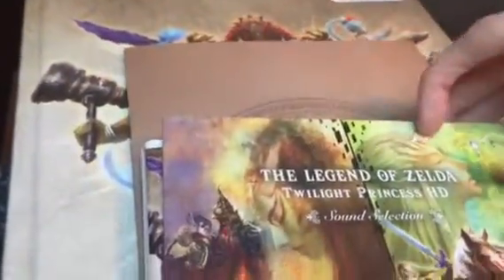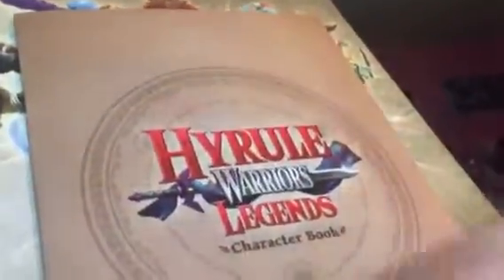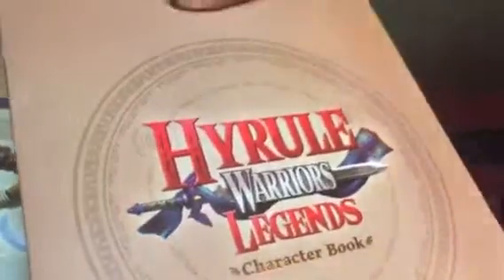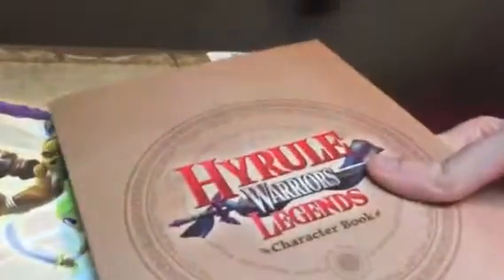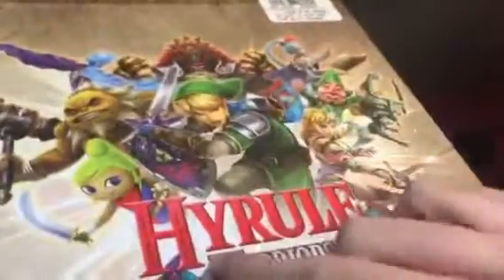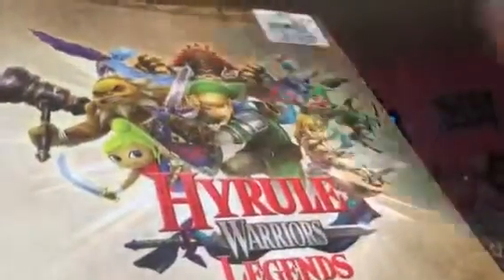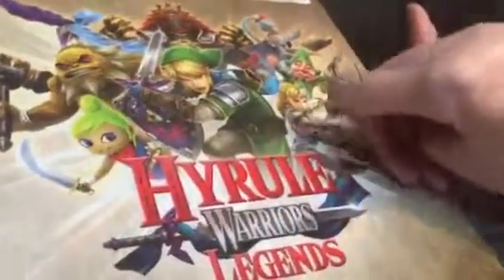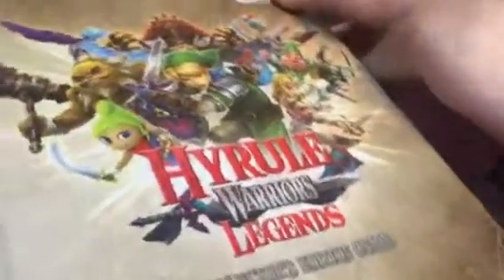Stuff I Got From GameStop (3/25/16)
Here's all the Hyrule Warriors Legends stuff from GameStop.